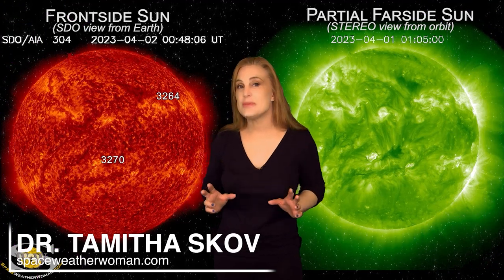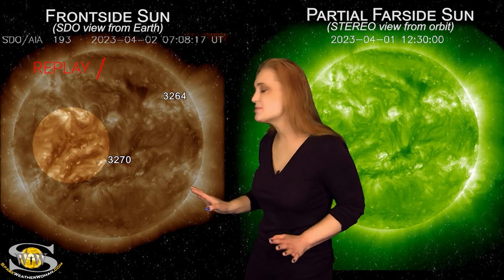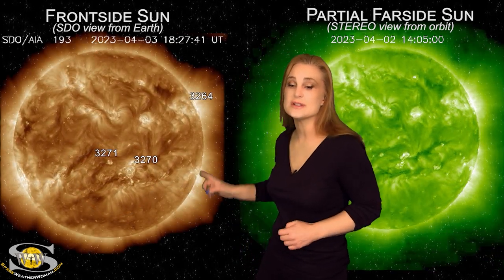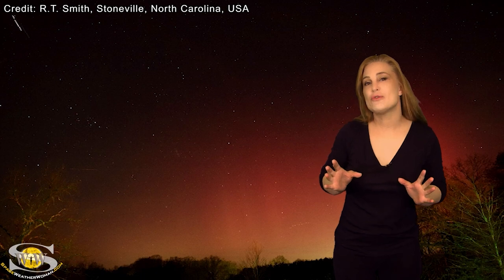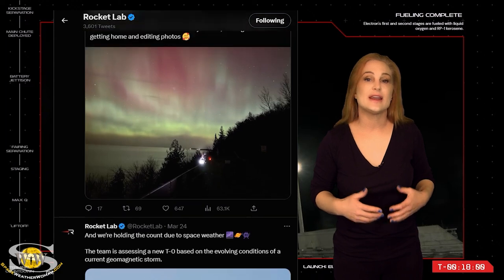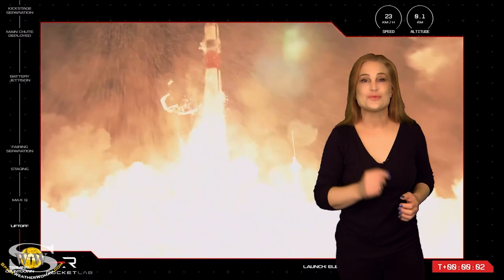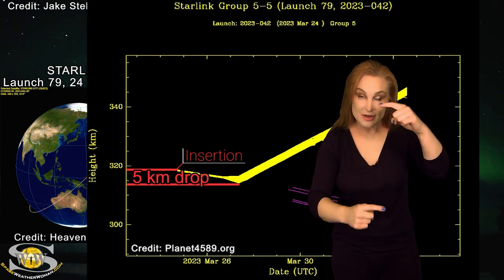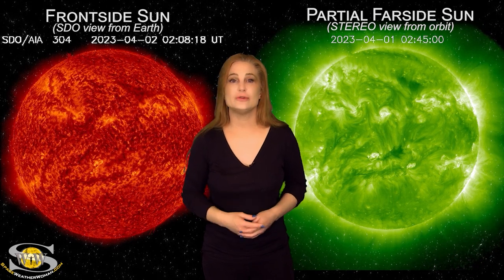The Critical Launch Factor No-one's Talking About // Space Weather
In this week's Space Weather update, Dr. Tamitha Skov examines the current state of the Sun, as well as 2 recent launches that were modified due to an increase in Space Weather activity around Earth.

Thumbnail Image(s) Credit: Electron - Rocket Lab, Falcon 9 - SpaceX

IMAGE CREDITS
WesleyLuginbyhl, Amarillo, Texas, USA: